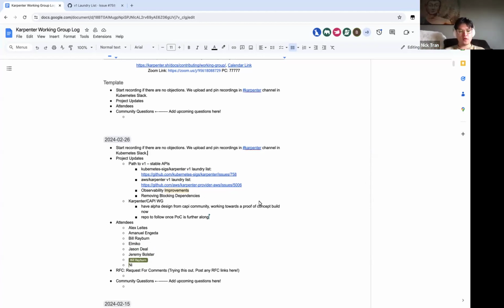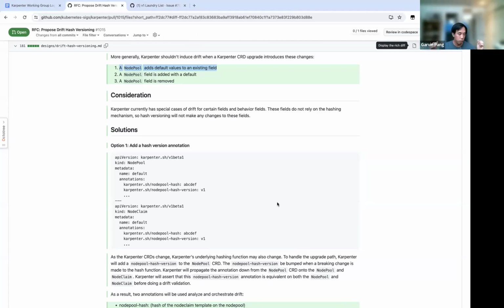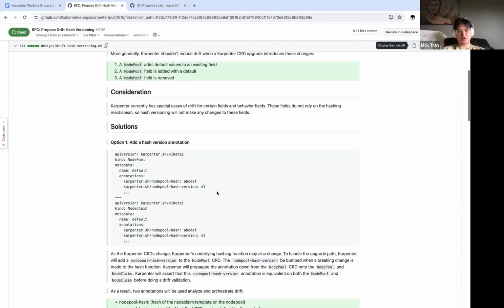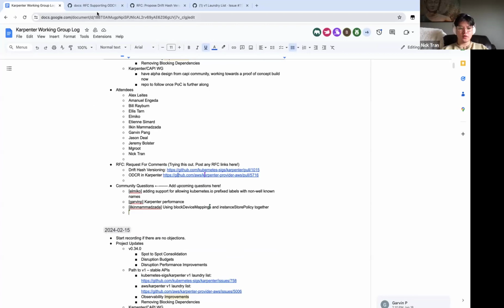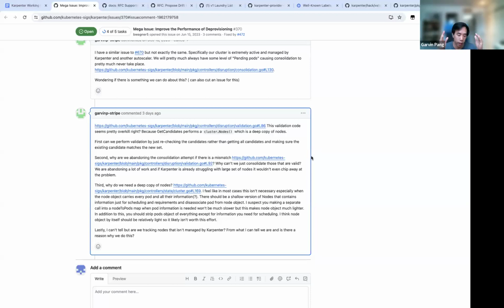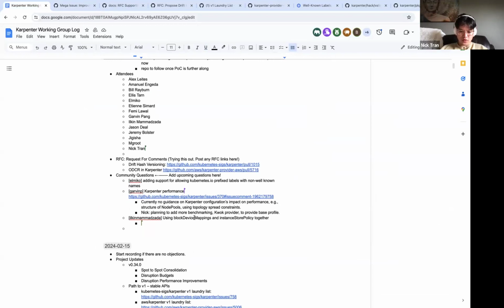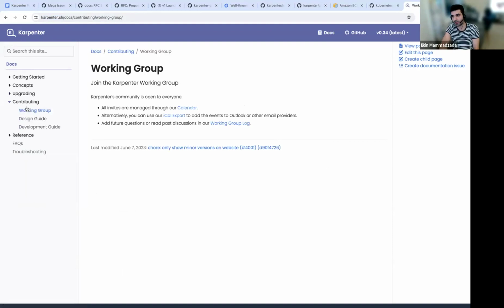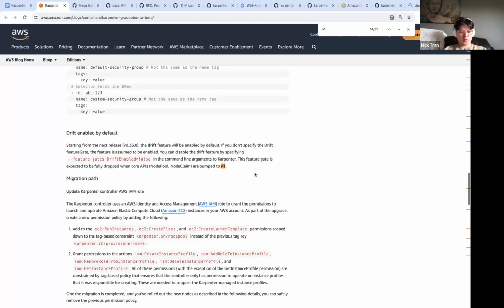SIG Autoscaling Bi-Weekly Karpenter Working Group for 20240226